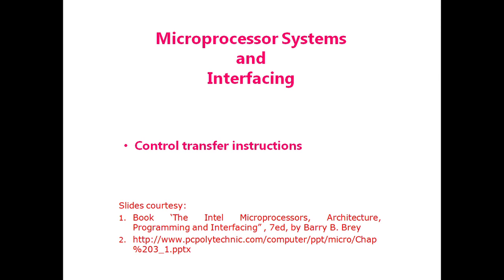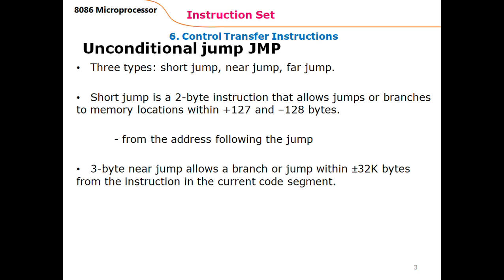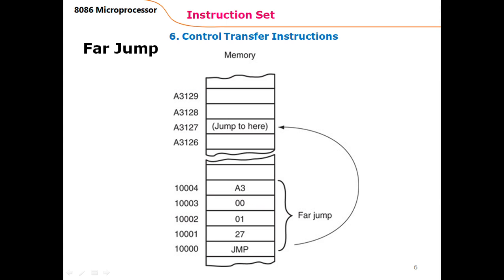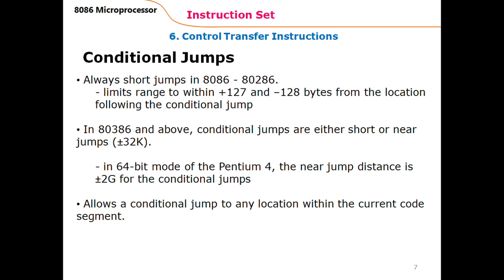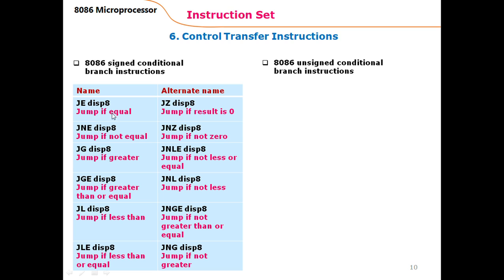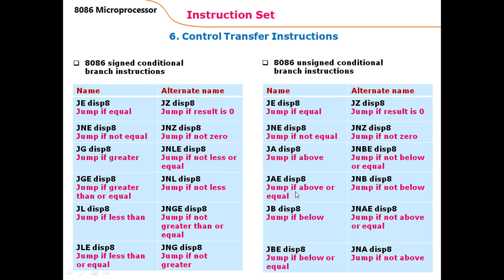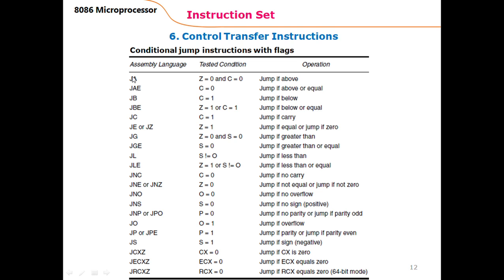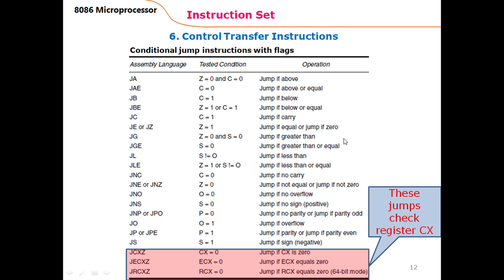EEE342-MP-11a: Control transfer instructions